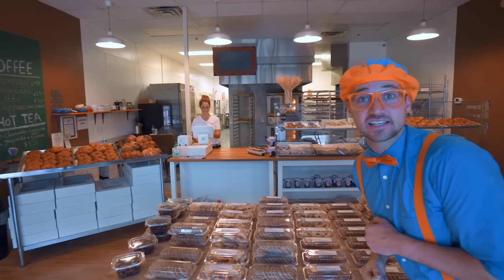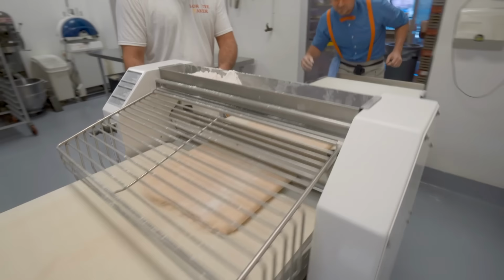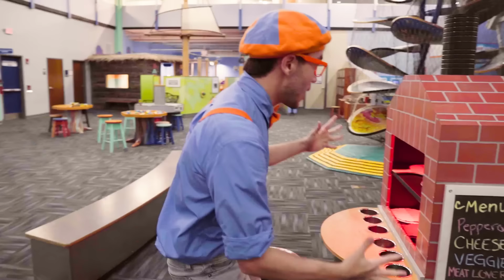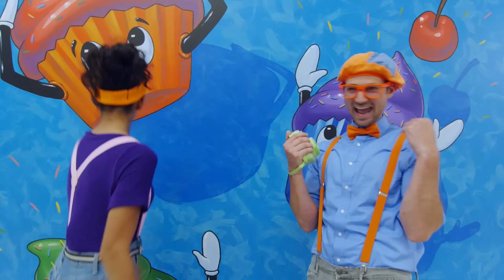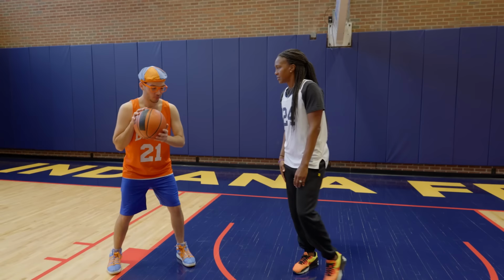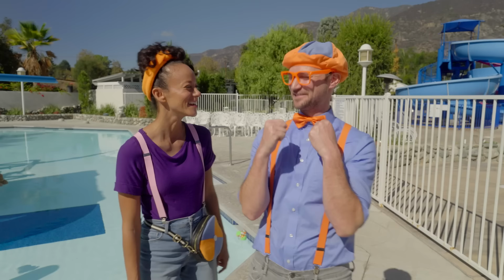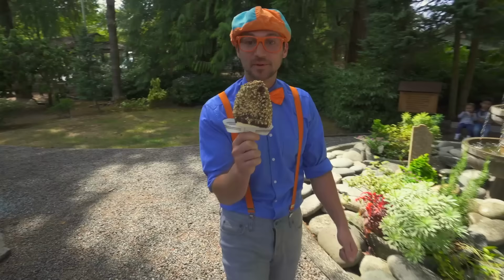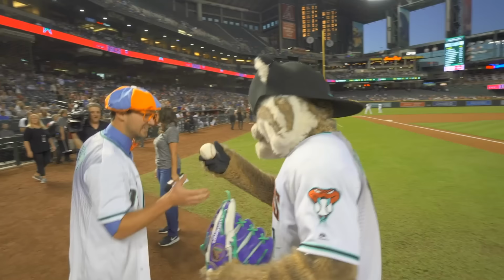Blippi Visits a Bakery | Kids Cartoon Show | Toddler Songs | Healthy Habits for kids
Our channel is a place where you will be taught good manners and healthy habits through your favorite Moonbug cartoons & songs. Let's eat healthy food, play sports, help friends and family, and care about the environment with the best episodes of Lellobee, Little Baby Bum, CoComelon & Angel.
00:00 Blippi Visits a Bakery
42:47 Blippi Visits the Fantastic Playtorium - Learn Shapes and Colours
57:16 Blippi Looks at Jobs - Fire Trucks, Planes, Chefs, Animals, and More!
1:16:54 World of Illusions
1:34:12 Cr8Space
1:50:40 Gainbridge Fieldhouse / Tamika Catchings
2:14:03 Sink or Float - Valentine's Day
2:31:45 Blippi Visits a Chocolate Factory
3:00:04 Blippi Visits a Baseball Stadium

Moonbug Entertainment is behind some of the most popular cartoon and song brands for kids in the world. Moonbug's shows include global sensations such as CoComelon, Blippi, Little Baby Bum, My Magic Pet Morphle, Supa Strikas, Go Buster, Playtime with Twinkle, Gecko’s Garage, ARPO, and many more. Moonbug kids' cartoons are available in 27 languages on all major streaming platforms.